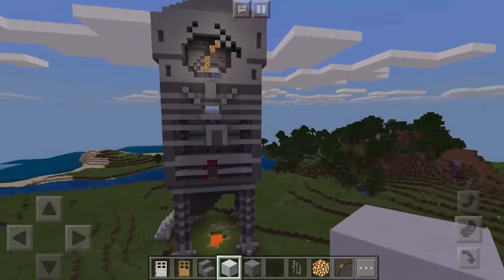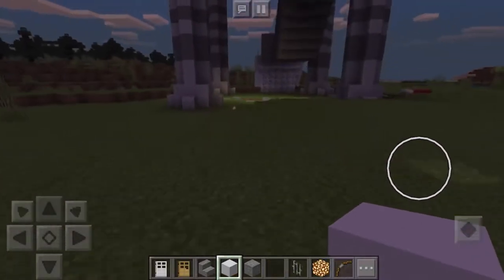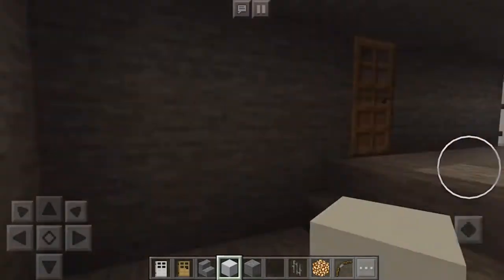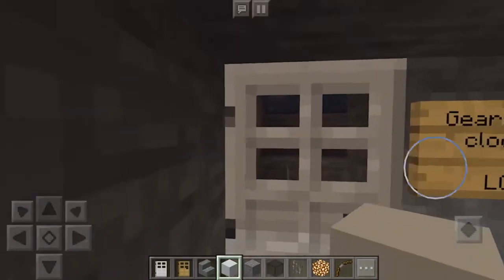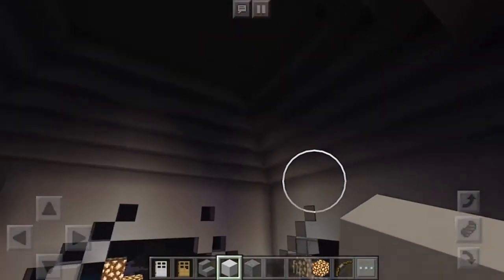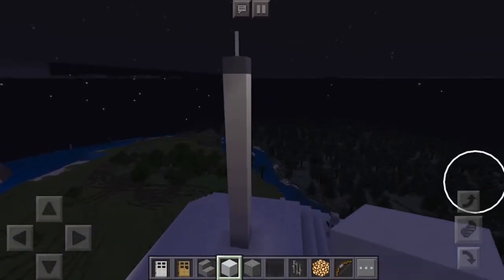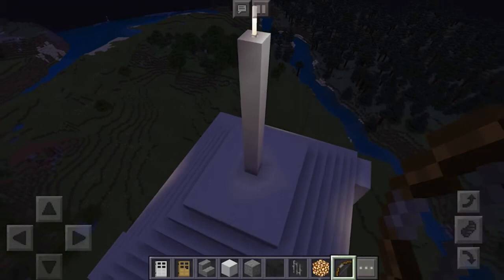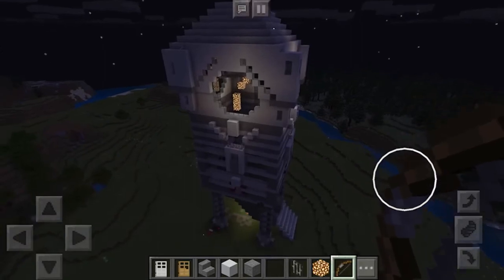The New Plymouth Clock Tower in Minecraft